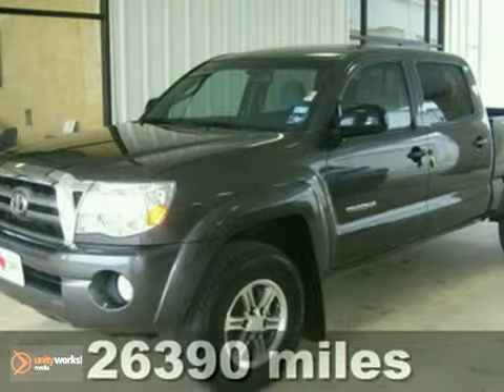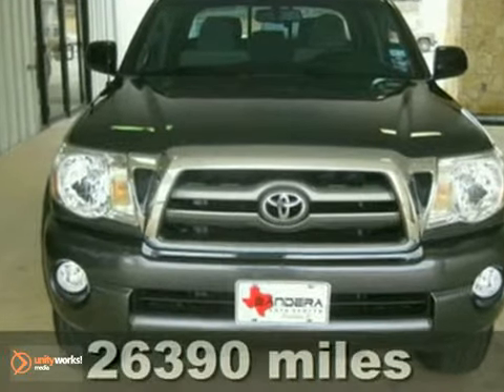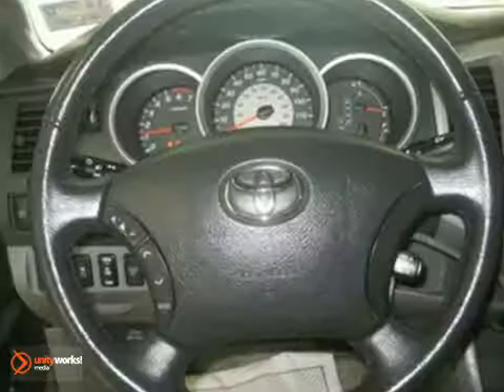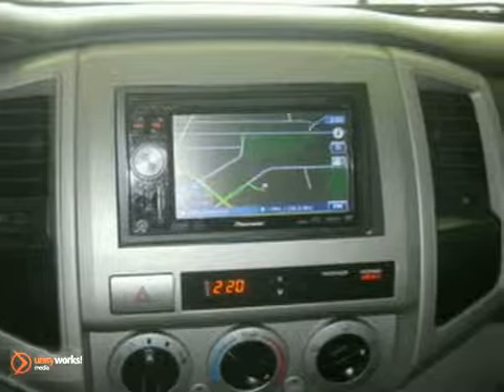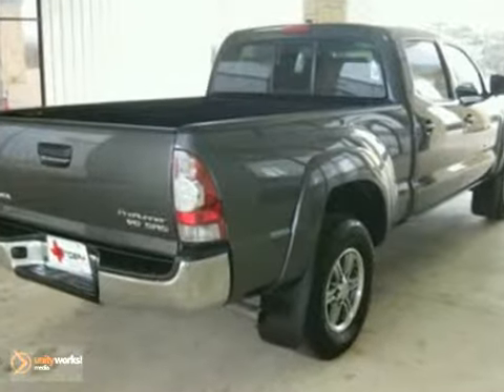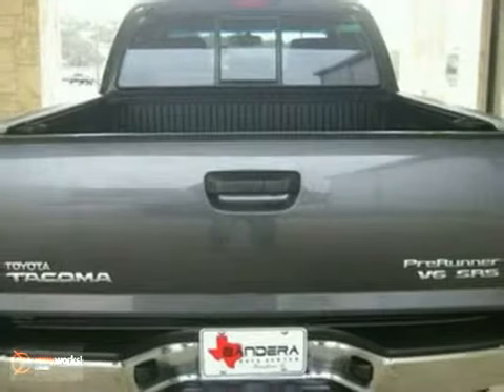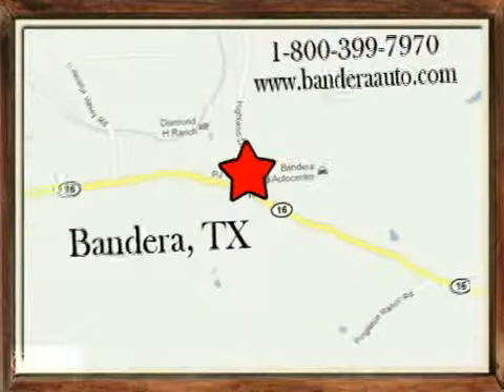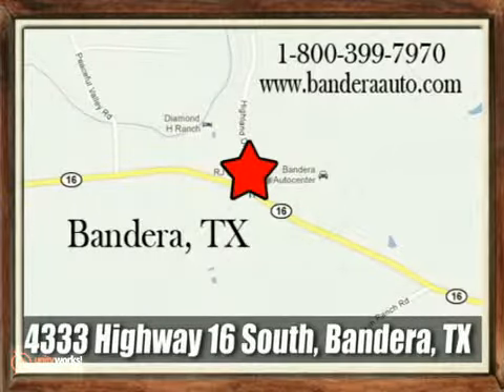2010 Toyota Tacoma 2243C in San Antonio TX Bandera, TX SOLD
SOLD - If you are looking for real value on a great used car, Bandera Auto Center invites you to come in and test drive this 2010 Toyota Tacoma, stock# 2243C. We are conveniently located near San Antonio TX Bandera, TX and known for our great selection, reliability and quality. Come take a look at this 2010 Toyota Tacoma today.

Bandera Auto Center
4333 State Hwy 16 S
San Antonio TX Bandera TX, 78003

Thank you for visiting Bandera Autocenter&#39;s YouTube Channel, the premier used car dealership in the Texas Hill Country.

Bandera Autocenter is located in a beautiful facility overlooking the beautiful Texas Hill Country. We welcome our customers to relax in our guest lounge, or under our covered porch, enjoy a cup of coffee and take advantage of our complimentary wi-fi internet.

Our customers buy with confidence knowing our staff of professionals have painstakingly inspected every vehicle we sell to ensure only used cars of the highest quality are made available to you, the buying public.

When you buy from Bandera Autocenter, you allow us to put over 60 years of experience and great customer service behind every product we sell.